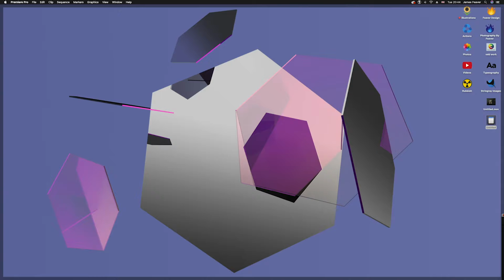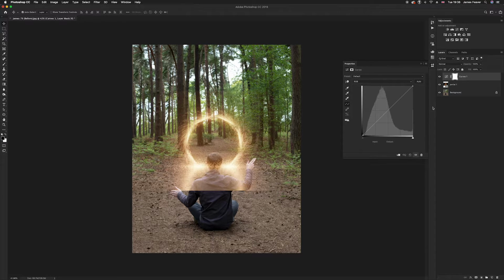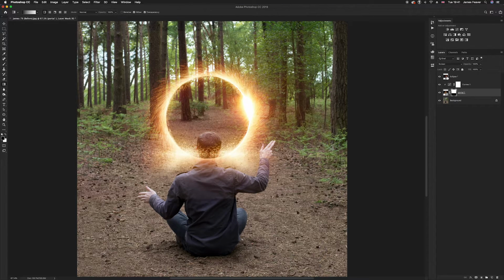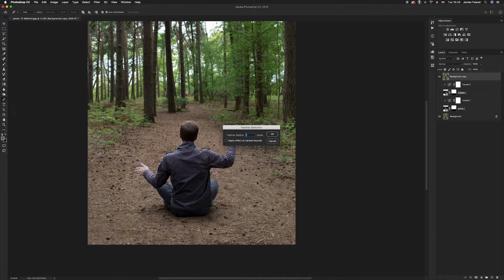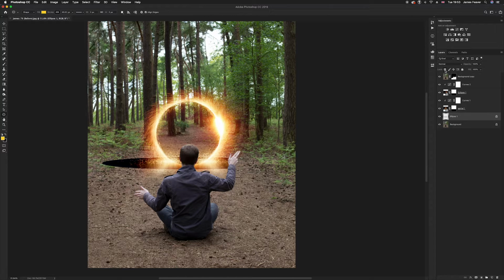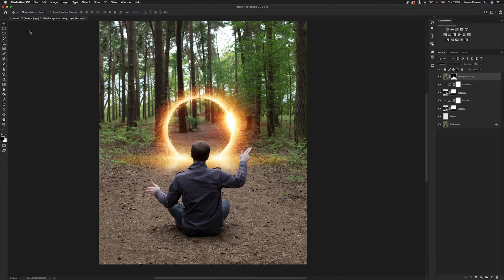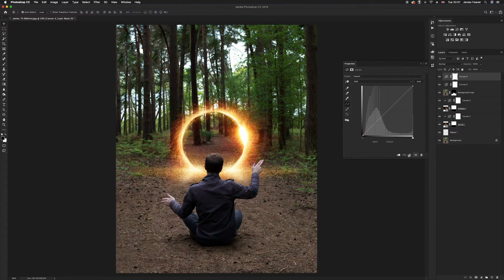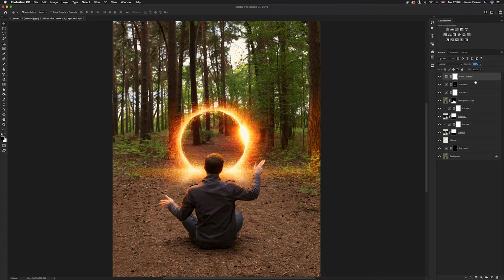How to create a Portal in Adobe PhotoShop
Hi guys. Here is my second tutorial on youtube. In this tutorial, I go through how to create a portal in Adobe Photoshop by going through step by how to edit your chosen image at your computer. This is my second tutorial so I would love some feedback. Thanks, guys and have a nice rest of the day.

The link to the images I used in my tutorial...